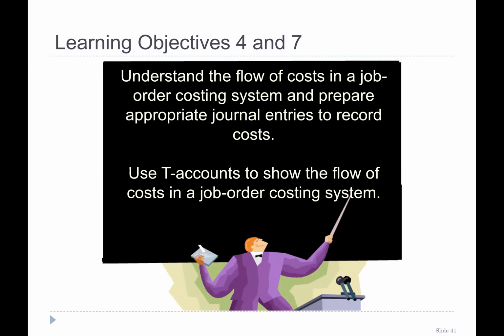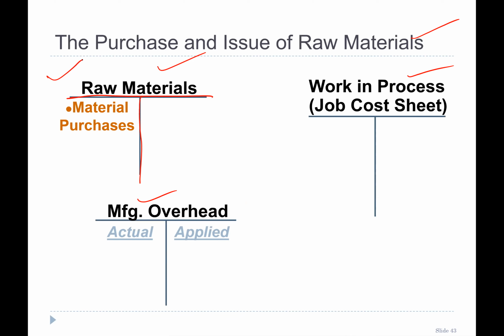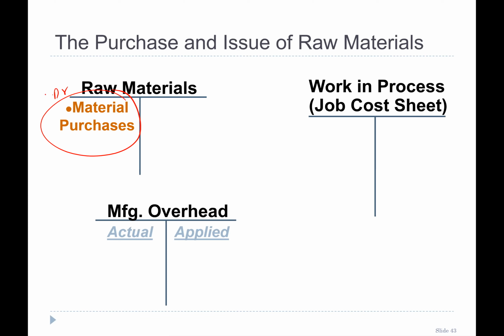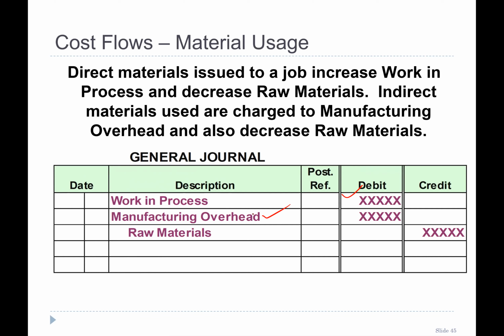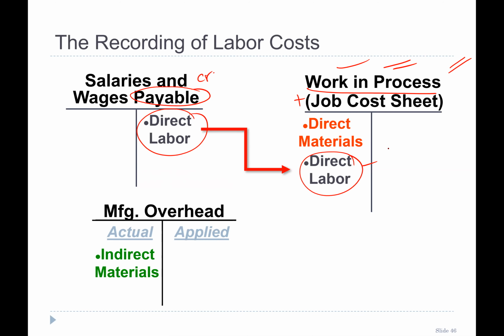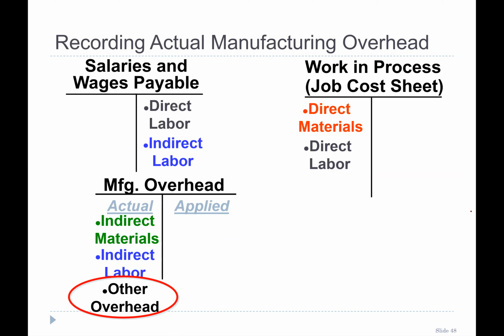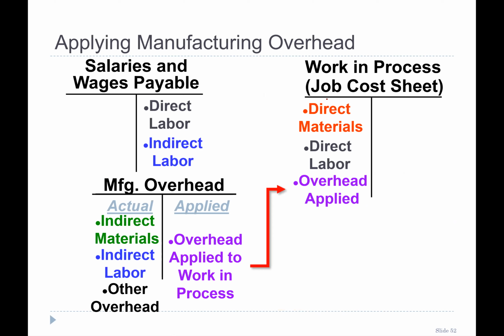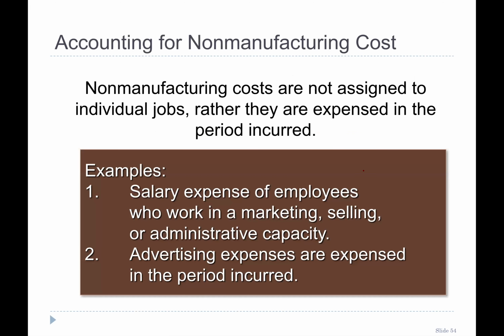Managerial Accounting (Spring 2021) Lecture 5 - Job Order Costing - 1